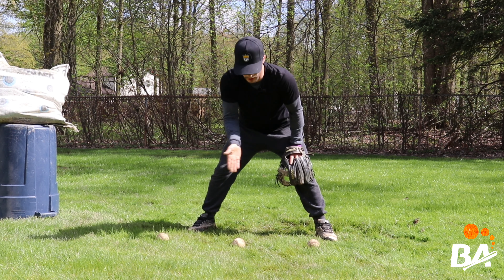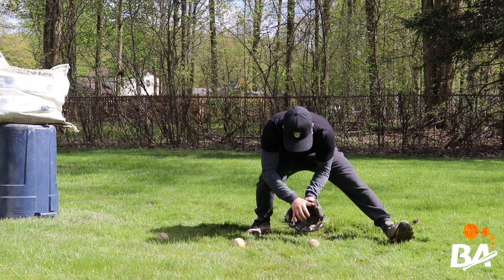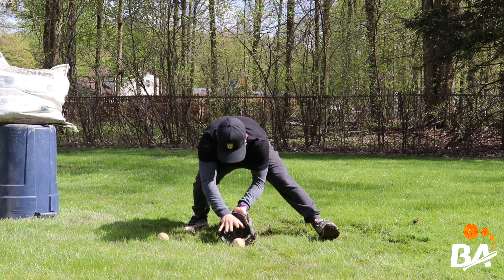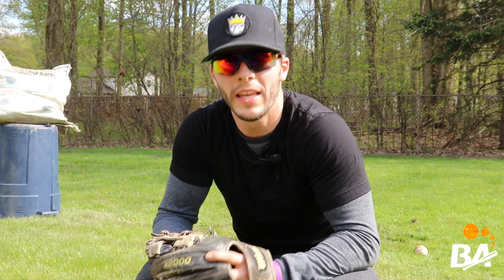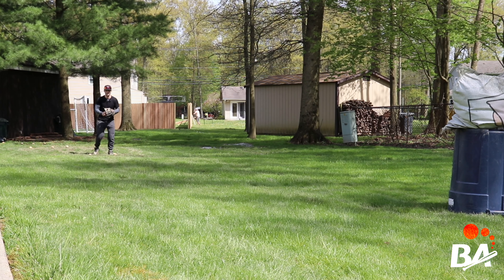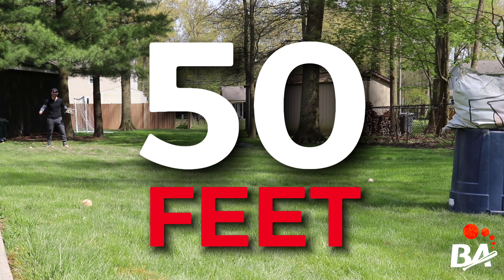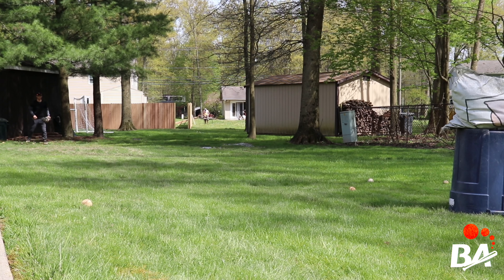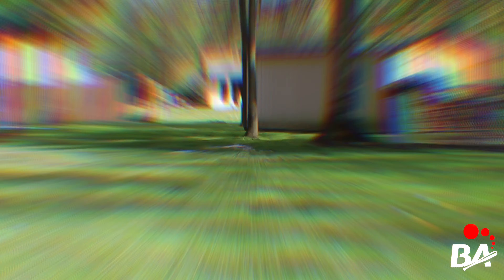At Home Drill: Funnel To Target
Solid At-Home Drill For Infielders.
Check us out on social for giveaways and to be featured on our page!

Use this drill to work on funneling to a solid throwing position.

What you’ll need:
⚾️ Baseballs
🧤 Glove (or barehand)
🎯 Trash Can, Tee, Tree

Try the 9 Ball Challenge and see if you can get all nine throws into the target. Send/Tag us in a video and we’ll share it on our page!